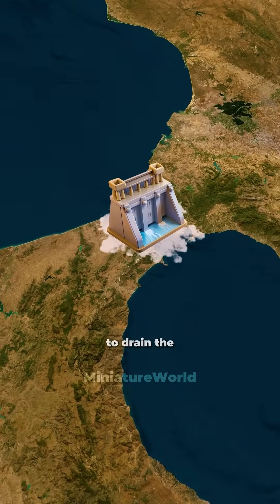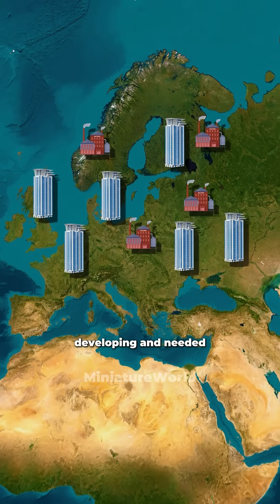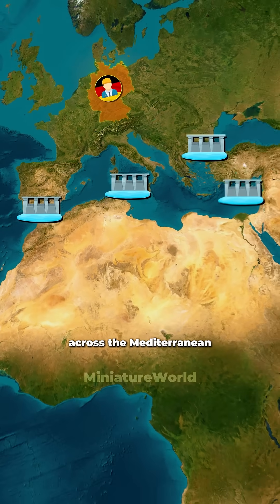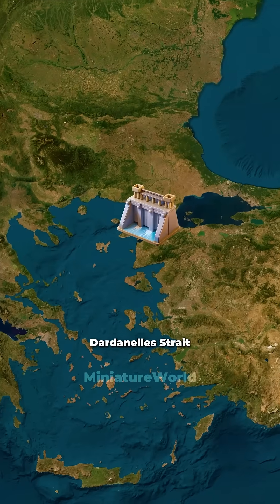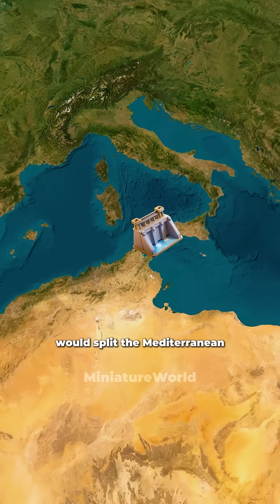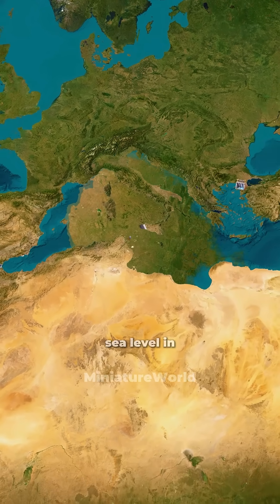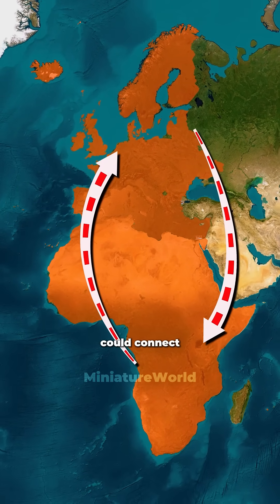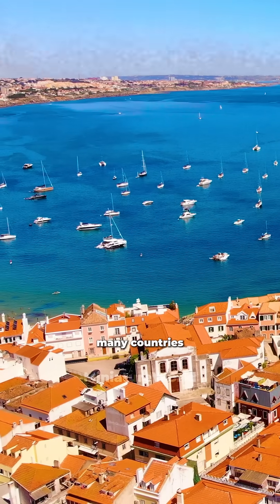The plan to drain the entire Mediterranean Sea.